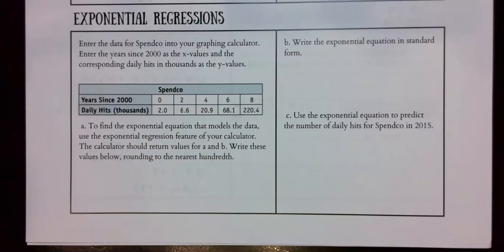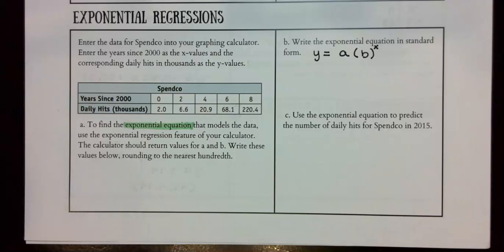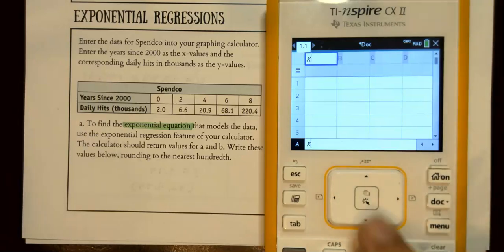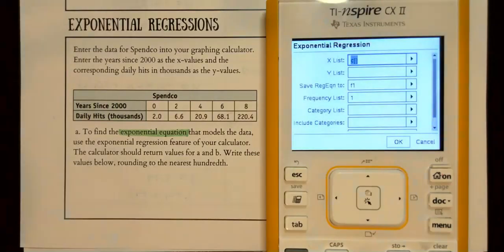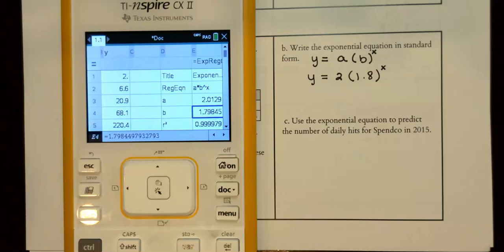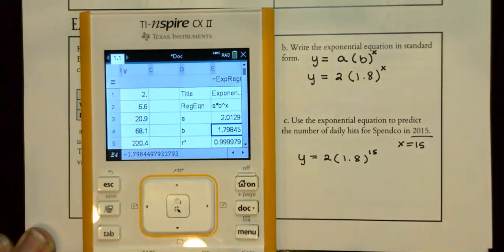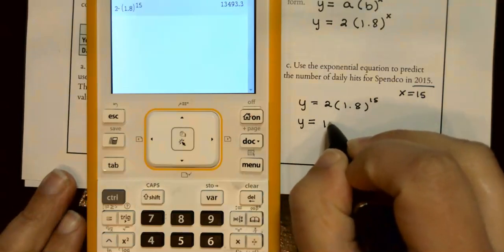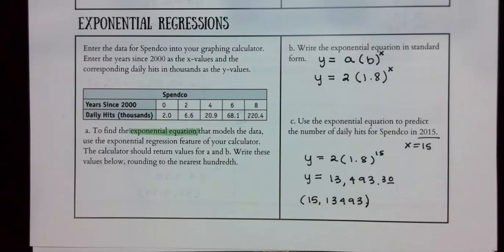Exponential Regression Notes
Students will use a TI Nspire calculator to find the Exponential Regression and find particular values.